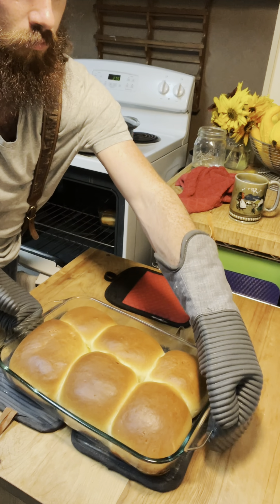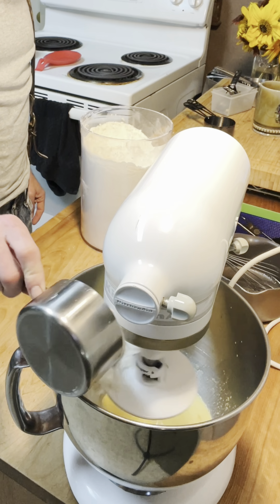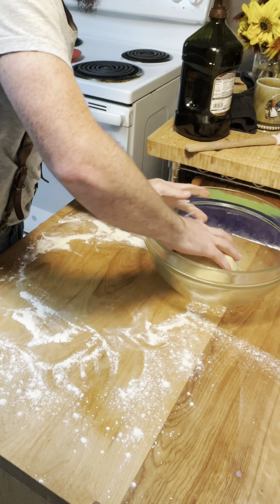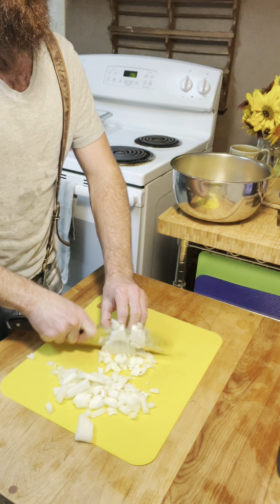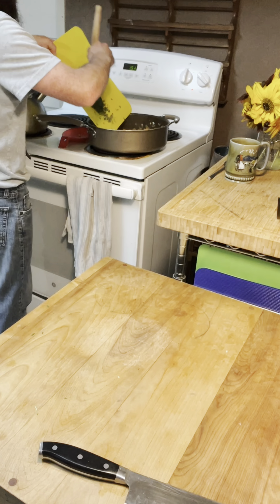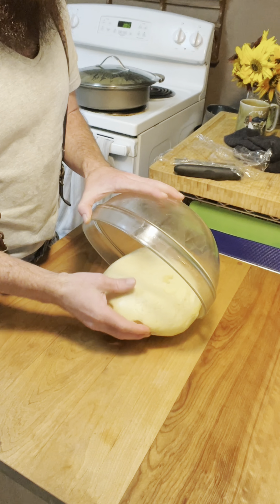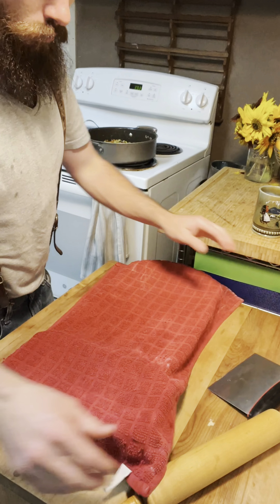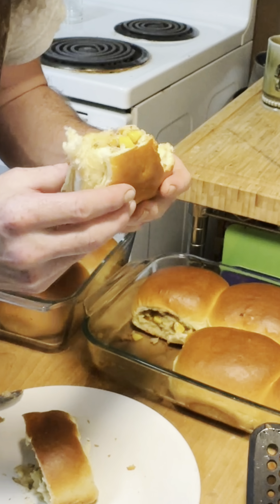Harvest to hearth episode 2 Chicken pot buns (Bierocks)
Chicken pot buns

Bierock dough

* 1 cup milk, warmed to 80F
* ¼ cup white sugar
* 2 ¼ tsp active dry yeast or  1 package
* 4 cups all-purpose flour
* 2 Tbsp salted butter, melted and cooled
* 1 egg, beaten
* ¾ tsp salt

Make what ever filling you want for these buns.

In large mixing bowl add the yeast sugar and milk and let stand until yeast starts to bloom.
 Mix in 2 cups of flour
Add egg, melted butter and salt
Mix in remaining flour 1/4 cup at a time only enough flour to just come together is needed.
Turn dough onto floured work surface and kneed for 10-15 minutes until a smooth and soft dough forms, add flour as needed while kneading. Finished dough should be tacky but not stick to hands or work surface.
Shape into a rough ball and let double in size in a greased and covered bowl.

After risen punch down dough and roll into a log, divide into 8 balled portions and let rest for 5-10 minutes or until dough rolls out easily with out dramatically springing back.
Spoon in 2-2.5 Tbsp of filling into middle of each bun. Being careful not to get any of the filling on the edges because any extra liquid will make it very difficult to close up the bun.
Pinch bun shut and let rise covered in greased baking dish for 30-45 minutes or until they are around 1.5 the original size.
Brush with milk

Bake at 375 F* for 20-25 minutes or until golden brown and sounds hollow when tapped.